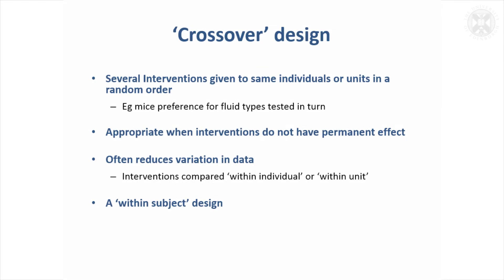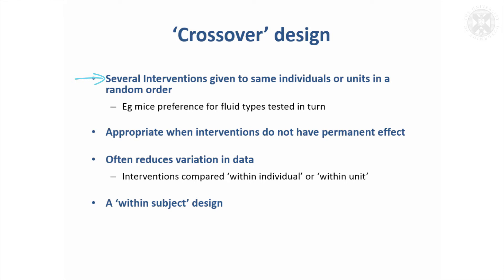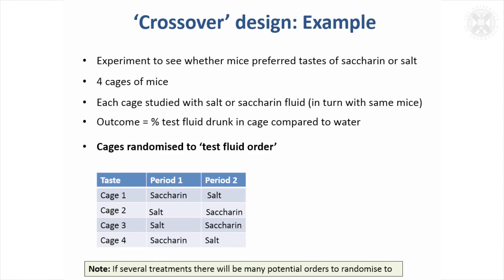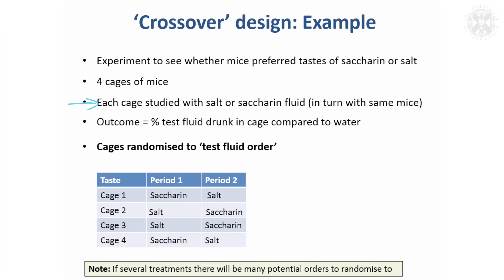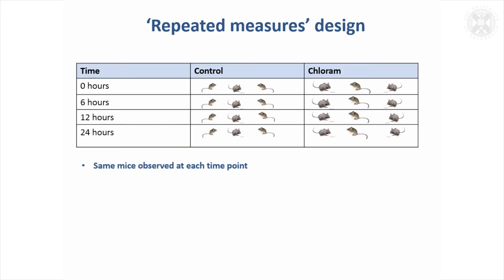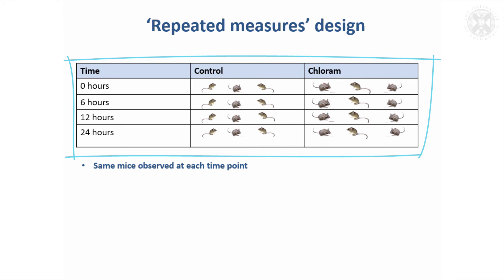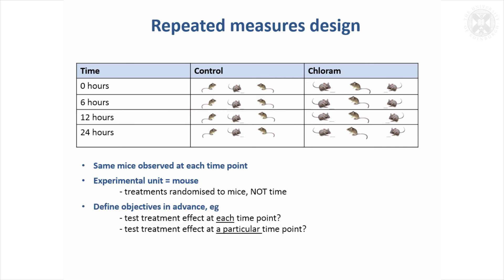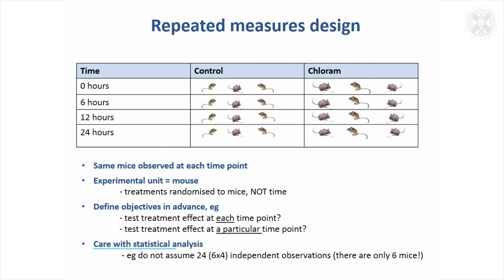8. ‘Crossover’ Design & ‘Repeated measures’ Design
Introduction to Experimental Design
With Dr Helen Brown, Senior Statistician at The Roslin Institute, January 2016
Content:
‘Crossover’ design
-Several Interventions given to same individuals or units in a random order
---Eg mice preference for fluid types tested in turn
-Appropriate when interventions do not have permanent effect
-Often reduces variation in data
---Interventions compared ‘within individual’ or ‘within unit’
-A ‘within subject’ design

‘Crossover’ design: Example
-Experiment to see whether mice preferred tastes of saccharin or salt
-4 cages of mice
-Each cage studied with salt or saccharin fluid
-Outcome = % test fluid drunk in cage compared to water
-Cages randomised to ‘test fluid order’
-Note: If several treatments there will be many potential orders to randomise to

‘Repeated measures’ design
-Same mice observed at each time point
-Experimental unit = mouse
---treatments randomised to mice, NOT time
-Define objectives in advance, eg
---test treatment effect at each time point?
---test treatment effect at a particular time point?
-Care with statistical analysis
---eg do not assume 24  independent observations